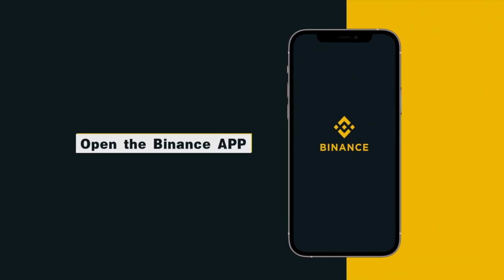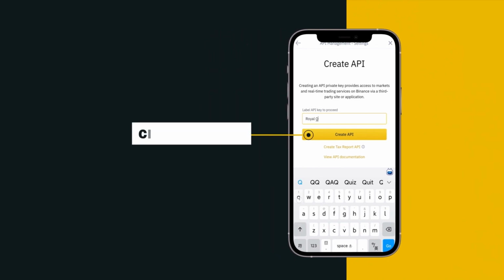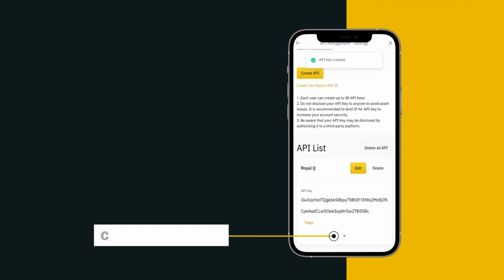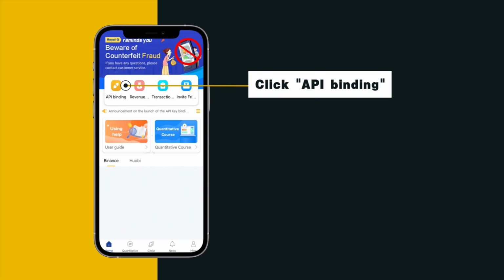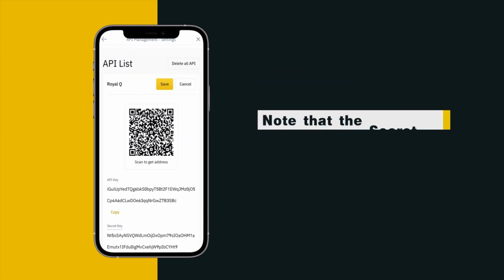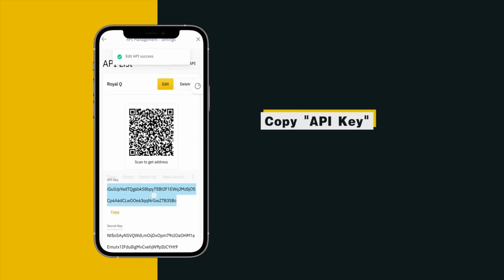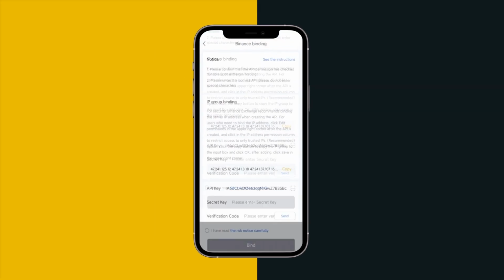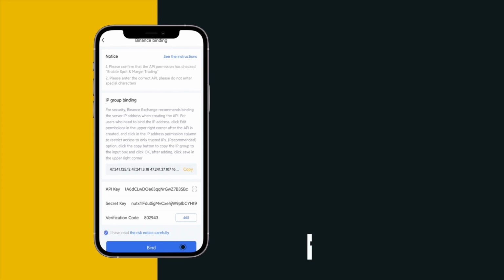Royal Q API Binding with Binance [ Latest Version ]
STEP BY STEP PROCESS:
Open the Binance APP

Click "More" on the homepage

Scroll down the page and click "API Management"

Enter a custom note

Click create API

Get the mail verification code

Get the phone verification code

And enter it

And click "Submit"

Choose your corresponding

API bound to Royal Q

Click on the arrow

Click edit

Check spot trading permission

Check recommended

Open the Royal Q APP

Click "API Binding"

Choose Binance Exchange

Click Copy IP

Return to the Binance API page

Paste the copied IP

And click confirm

Click Save

Note that the Secret Key is only displayed once

please save it properly

And enter it

And click submit

Copy API key

Return to Royal Q App

And enter the API Key

Return to the Binance page and copy the Secret Key

Enter Secret Key

Obtain and enter the verification code

Check "Risk Warning Book"

If You Enjoyed This Videos Please Give It A 👍Thumbs Up! and if you have any quires so please use the comment box.

✔️ All These products in this video belong to the respective website owner and the product owner. This is not a promotional video, just some cool gadgets that make our life better.